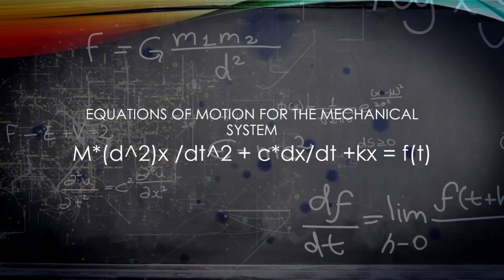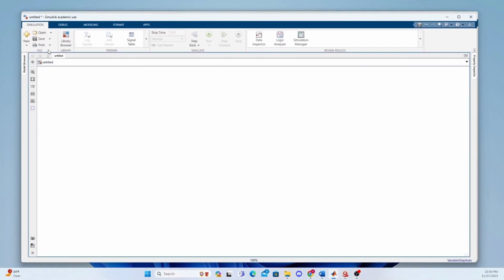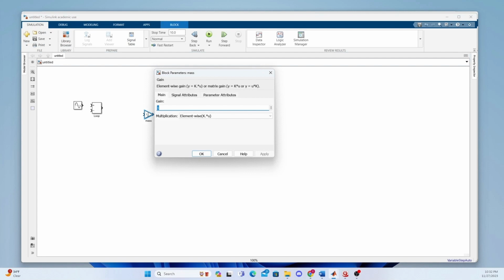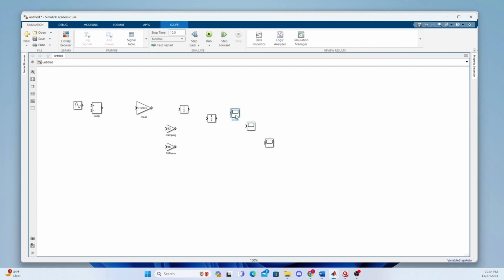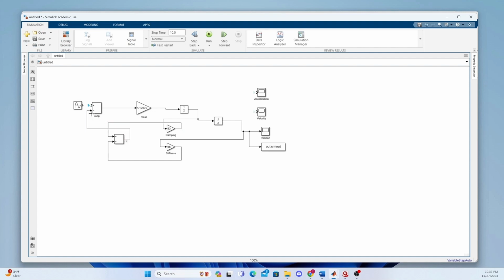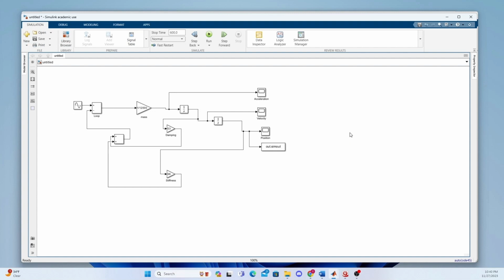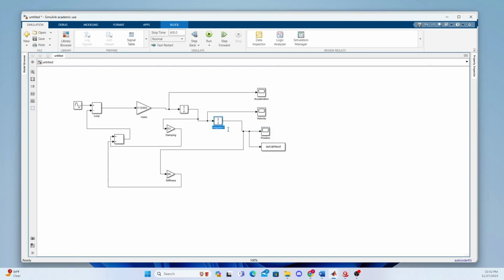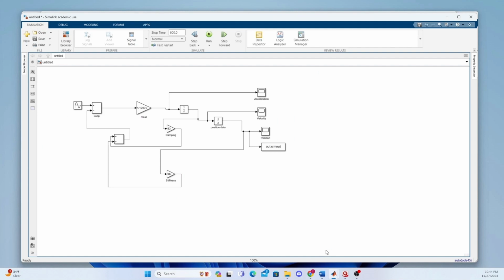Project 1 Simulink Tutorial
In this video you will learn how to model a Spring Mass Damper System using Simulink.